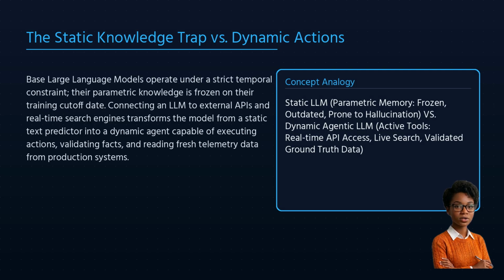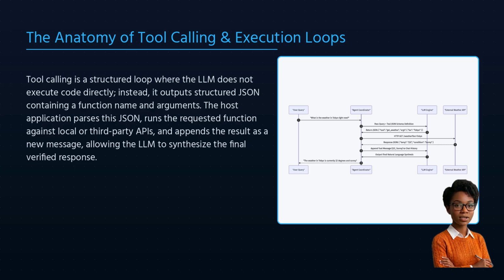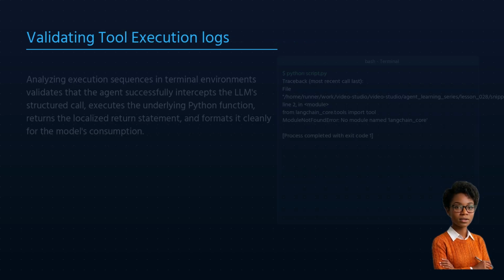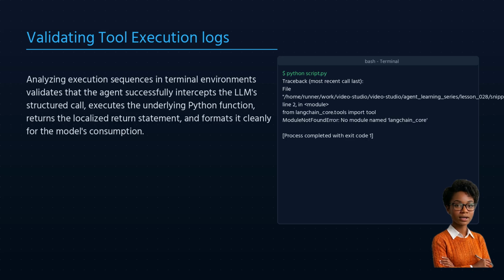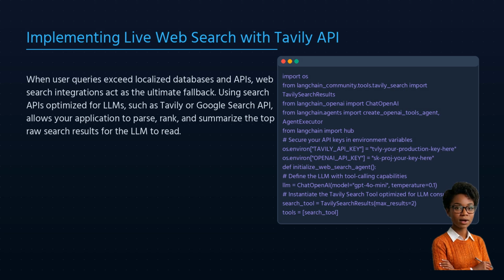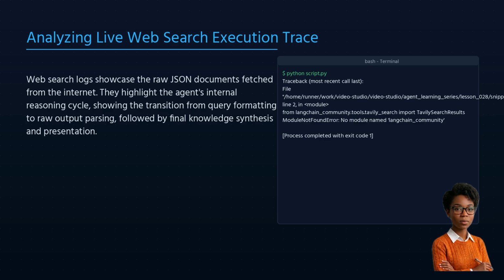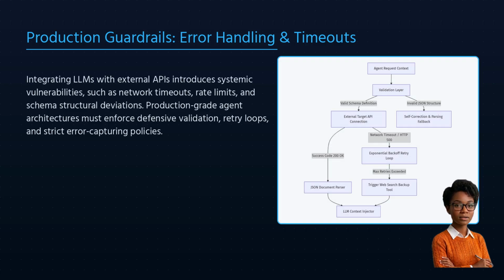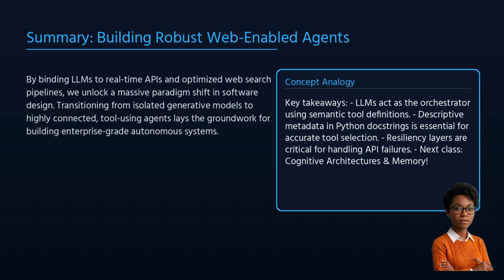Build Dynamic LLM Agents: Connect to Real-World APIs & Web Search (Practical Guide)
Unlock the real-world potential of your Large Language Models! In this hands-on, master-level lesson, we will transition your LLMs from static knowledge bases to dynamic, real-time reasoning engines. You will learn the exact system design and step-by-step Python implementation required to connect LLMs to live external APIs and search tools using modern Tool-Calling frameworks. Download the source code and visual diagrams directly from our repository to build production-grade, web-connected AI agents today.

📌 Timestamps:
0:00 - Module 2.2: Connecting an LLM to external APIs and web search tools (Practical)
0:11 - Series Curriculum Map
0:15 - The Static Knowledge Trap vs. Dynamic Actions
0:54 - The Anatomy of Tool Calling & Execution Loops
1:42 - Building a Custom Tool Interface in Python
2:22 - Validating Tool Execution logs
3:38 - Implementing Live Web Search with Tavily API
4:16 - Analyzing Live Web Search Execution Trace
5:33 - Production Guardrails: Error Handling & Timeouts
6:16 - Summary: Building Robust Web-Enabled Agents

📥 Downloadable Resources:
📥 The Anatomy of Tool Calling & Execution Loops (v2_lesson_028_slide_3.mmd):